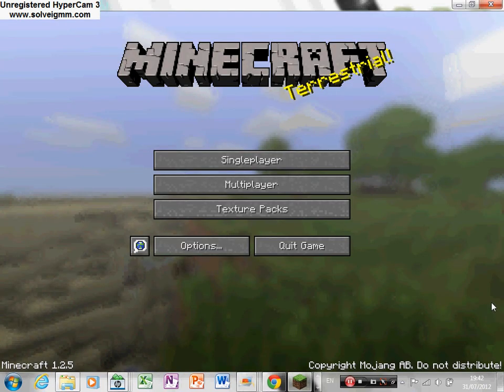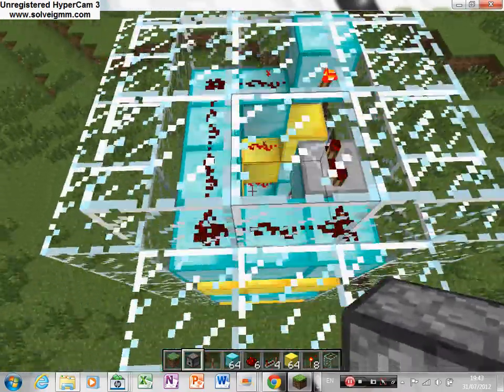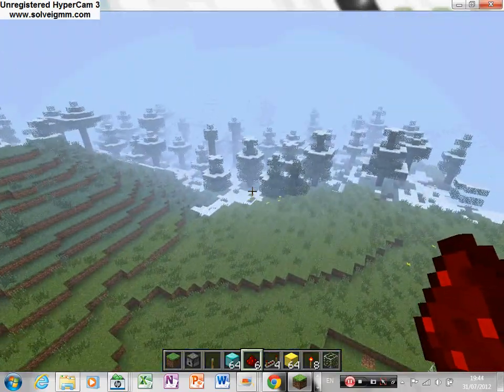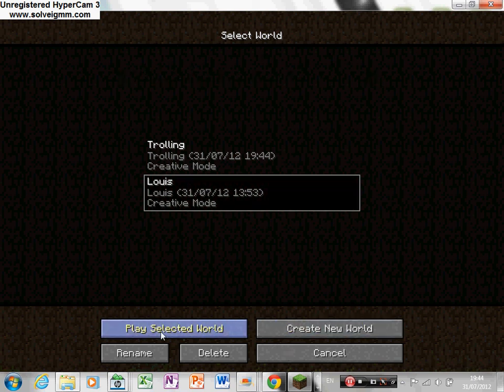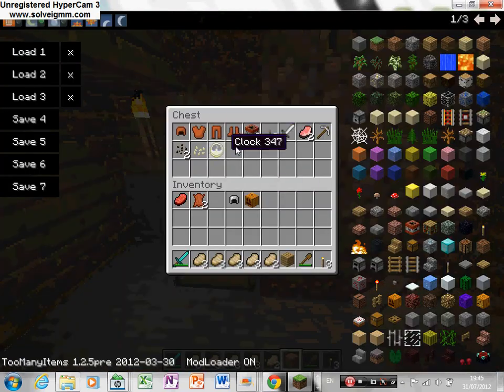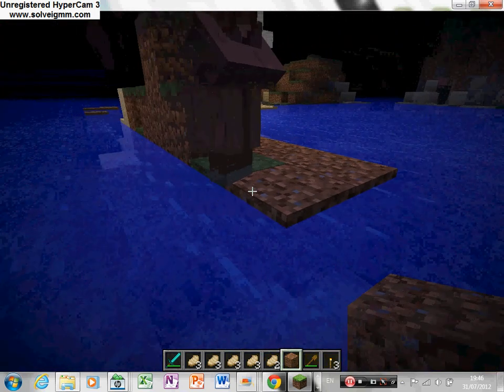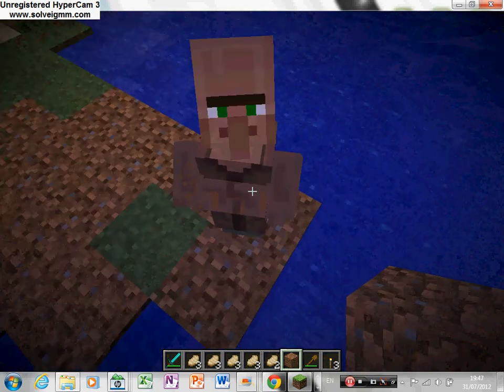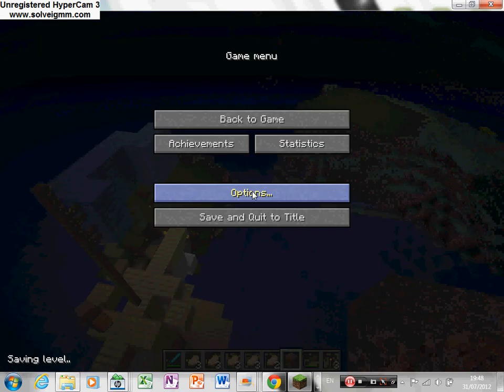minecraft ship wreck (old minecraft gameplay)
ik that this is a horrible vid but it was one of my first.